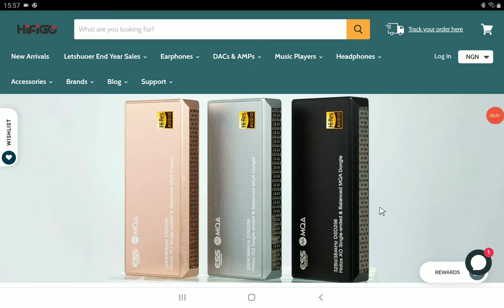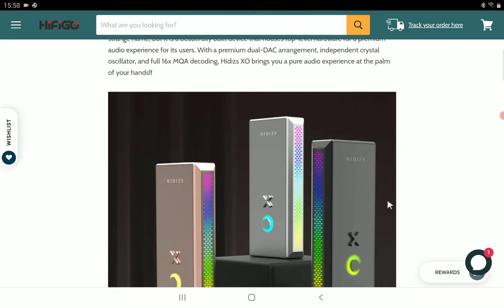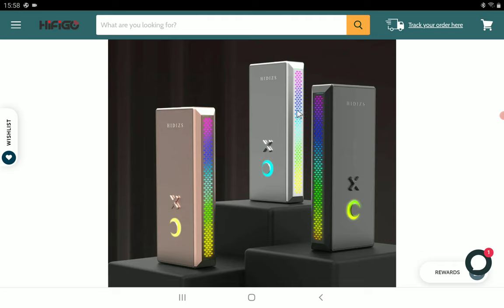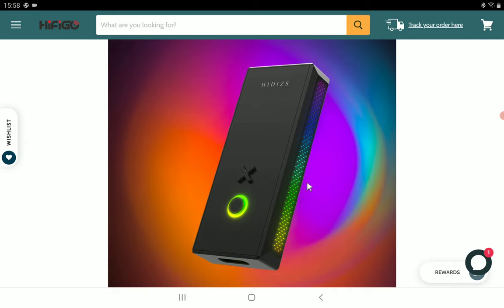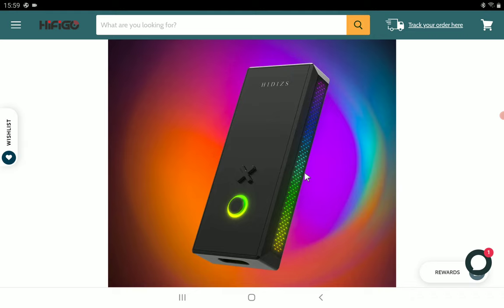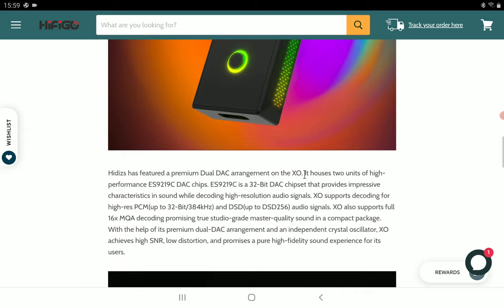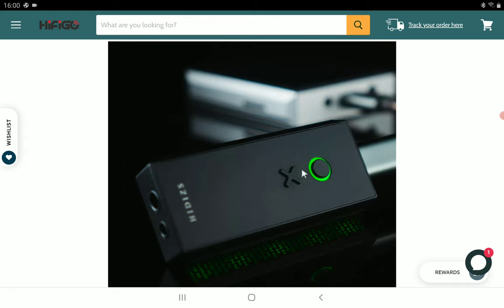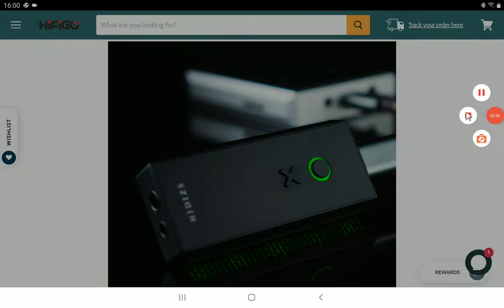Hidizs XO Portable USB DAC AMP Debuts with Dual ES9219C DAC Chips, 16x MQA, and RGB LED Strip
XO stands out from the other products in its category with its unique and smart looks. The device features Hidizs’s patented RGB LED Strip design. It has a multicolor RGB LED Strip on both sides. This gives a completely unique look to the XO. There’s also a multicolor RGB o-ring light at the front right underneath the key that will help you cycle between different filters on the XO.
Hidizs has featured a premium Dual DAC arrangement on the XO. It houses two units of high-performance ES9219C DAC chips. ES9219C is a 32-Bit DAC chipset that provides impressive characteristics in sound while decoding high-resolution audio signals. XO supports decoding for high-res PCM(up to 32-Bit/384kHz) and DSD(up to DSD256) audio signals. XO also supports full 16x MQA decoding promising true studio-grade master-quality sound in a compact package. With the help of its premium dual-DAC arrangement and an independent crystal oscillator, XO achieves high SNR, low distortion, and promises a pure high-fidelity sound experience for its users.
Hidizs XO has got a premium build, the device has a uni-body design made up of high-quality CNC-machined aluminum alloy material. It supports both single-ended as well as balanced headphone connections with 3.5mm SE and 2.5mm Bal headphone connection ports. Hidizs XO produces powerful amplification delivering up to 195mW of clean output power at 32Ω of load. It can drive most IEMs and some low-power requiring headphones with ease. Hidizs XO is priced attractively at just $99